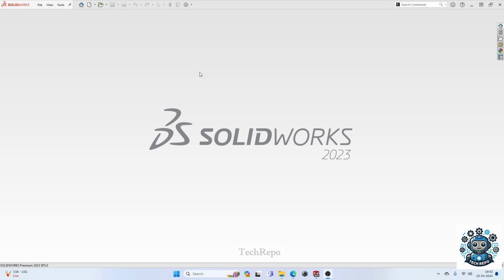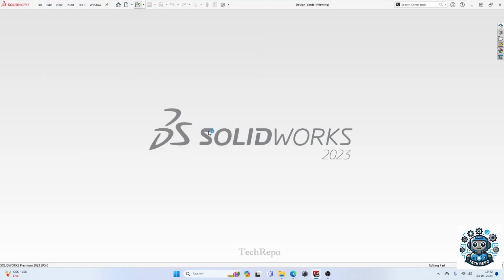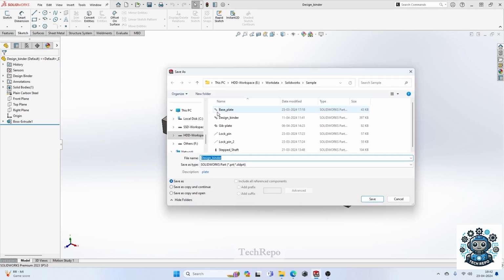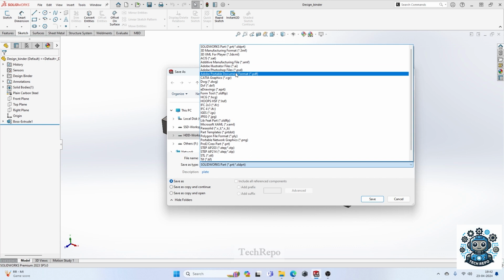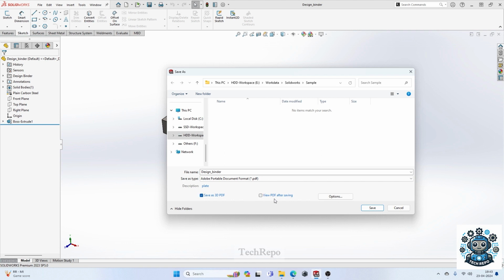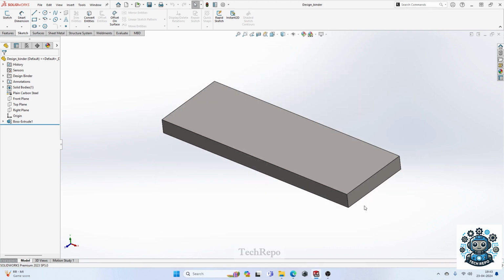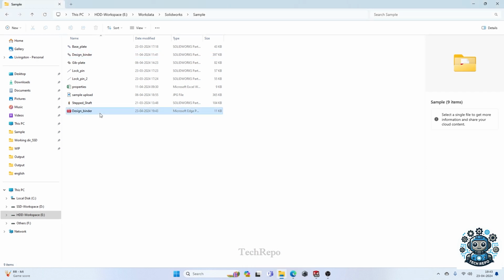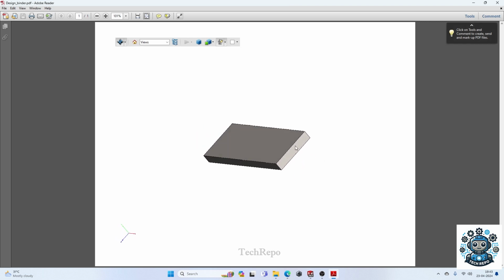Must-know tips for 3D PDF from SolidWorks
I'll show you the easiest way to create mind-blowing 3D PDFs from SolidWorks, even if you're a total beginner!

In this tutorial, we will cover must-know tips and tricks for beginners looking to create 3D PDFs from SolidWorks. Whether you're new to SolidWorks or looking to enhance your skills, this video will guide you through expert techniques to optimize your 3D PDFs. Watch now to take your SolidWorks projects to the next level!

Follow for more videos ❤️🙏